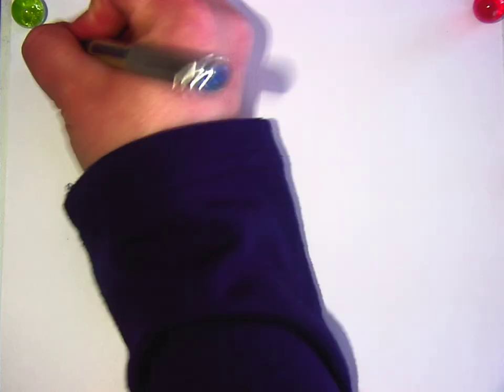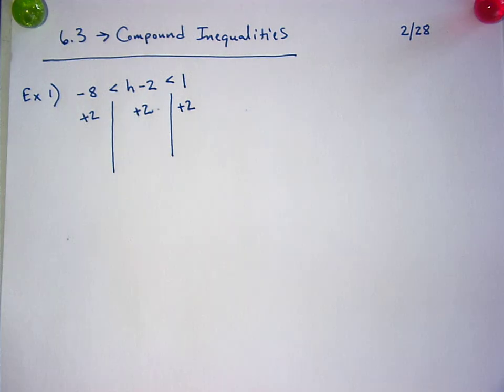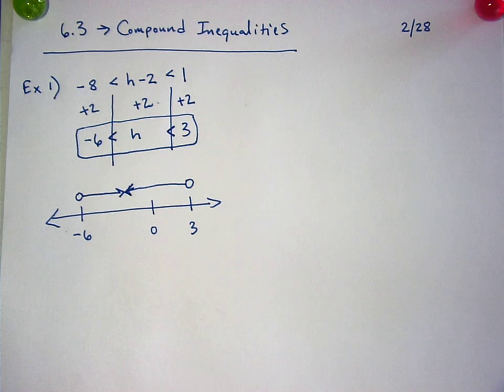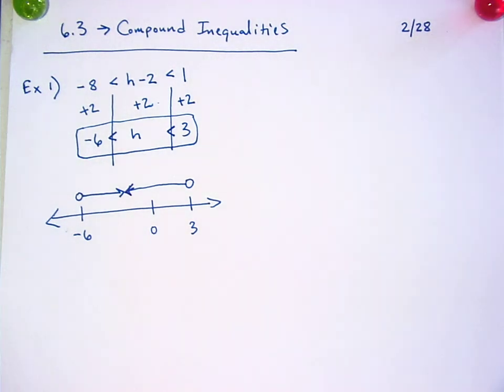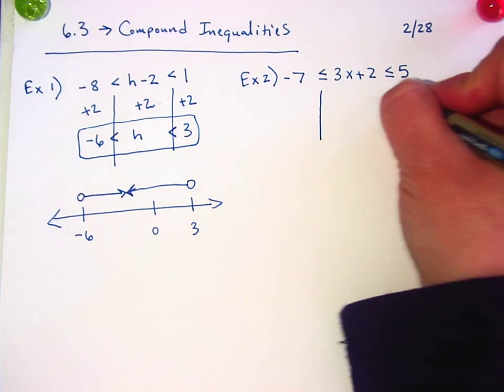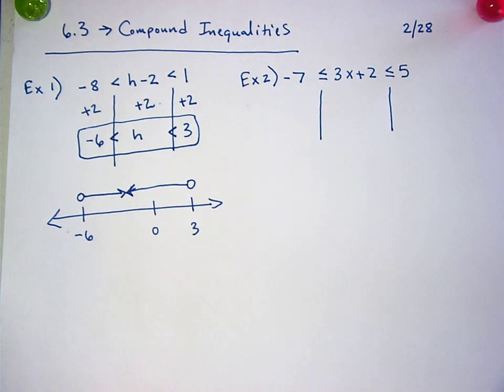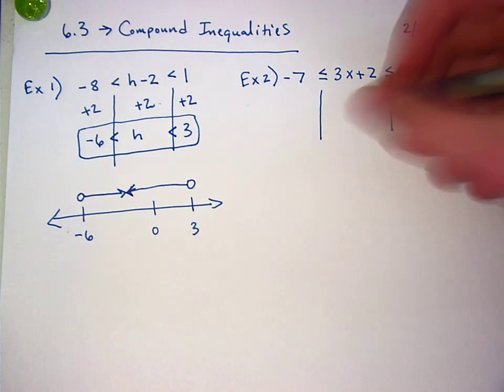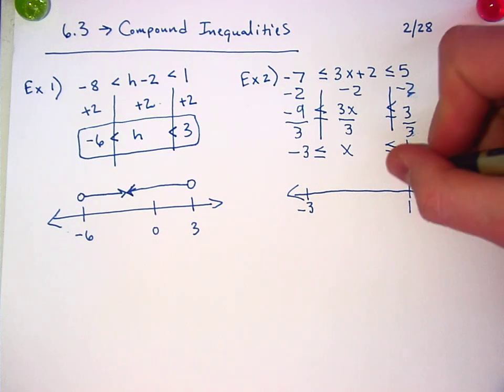Math 9 2/28 (Part 1)